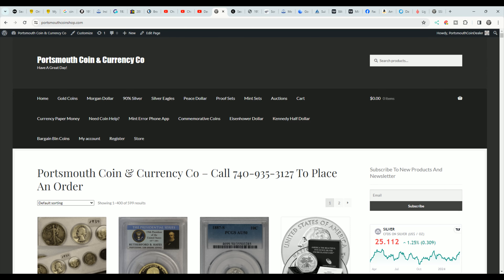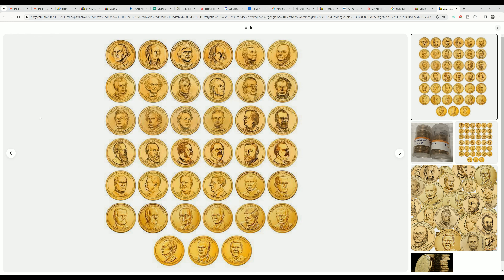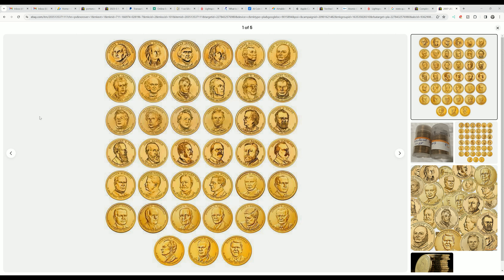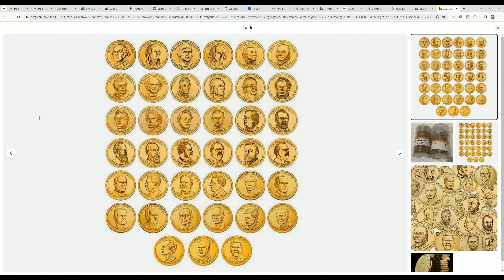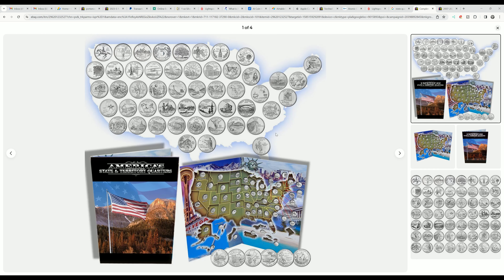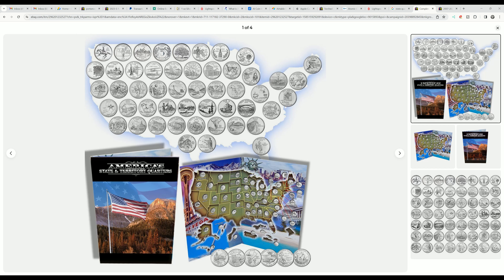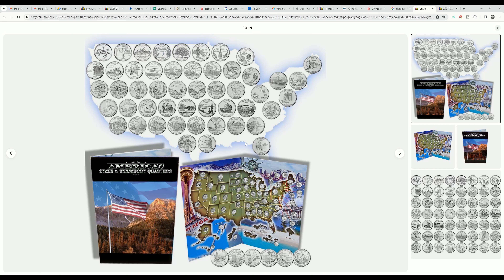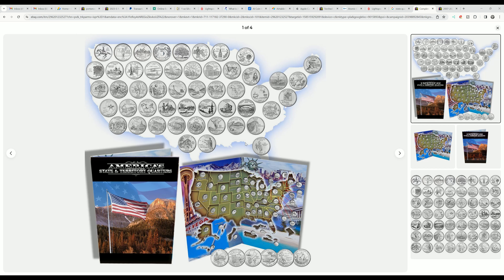Two Things EVERY Coin Collector Should Own